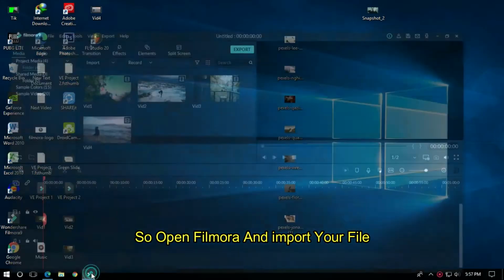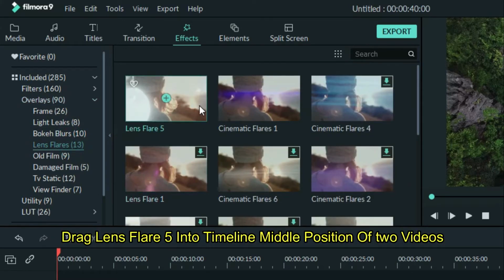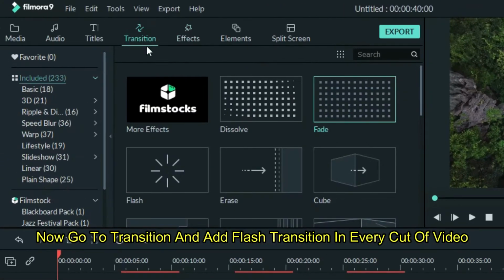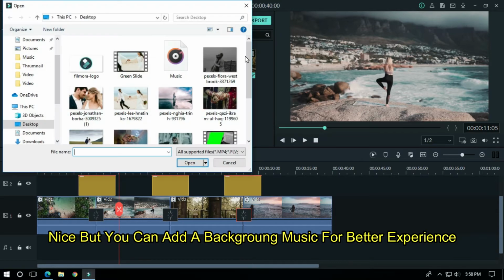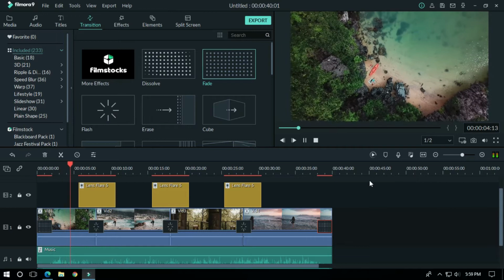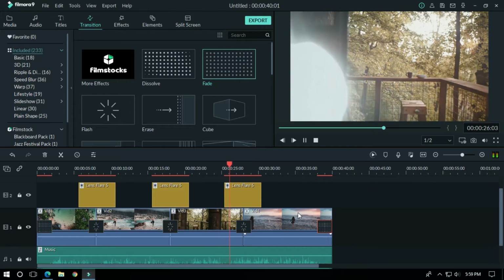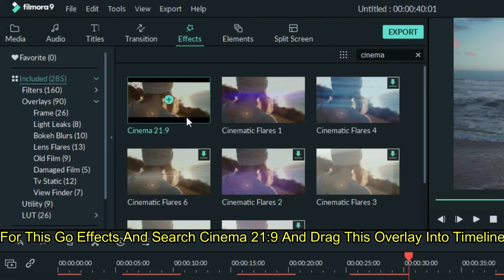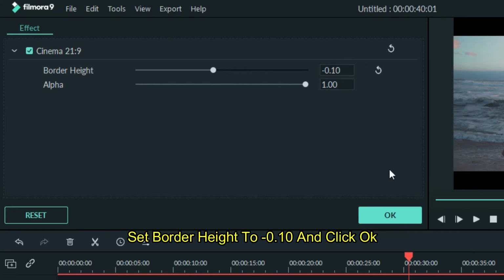Cinematic Lens Flare Transition On Filmora9 | Light Leak Transition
Hello Guys In This Video I'm Going To Show You How To Make Cinematic Lens Flare Transition On Filmora9. It's a Very Popular And Cinematic Transition. We, Will, Be Learning To Make Lens Flare Transition Effects In A Very Simple And Easy Way. We, Will, Be Using The Inbuilt Lens Flare Effect In Filmora Instead Of Using any Third Party Lens Flare Overlays. I Hope You Guys Enjoy It.

0:00 Preview
0:39 Introduction
0:54 Intro
1:05 Tutorial
3:31 Final Output
4:01 Ending
4:15 Outro